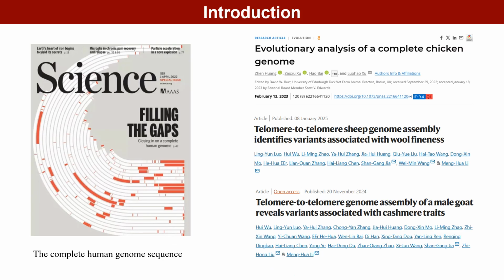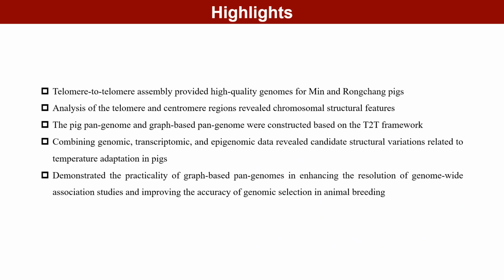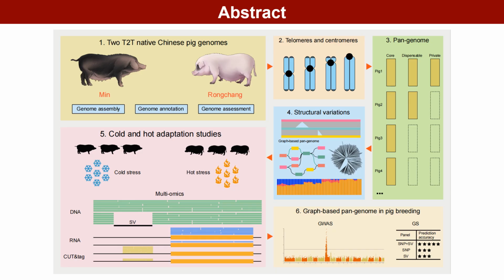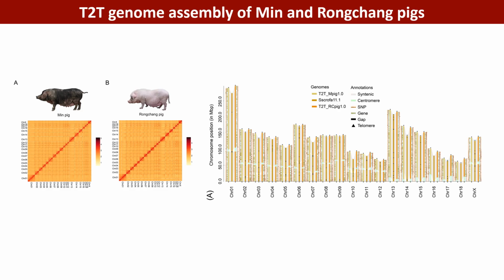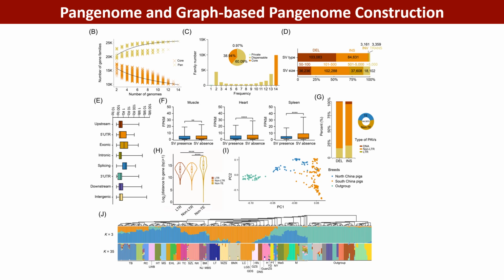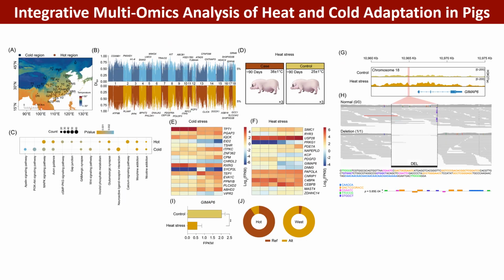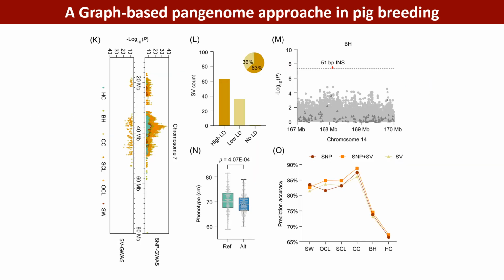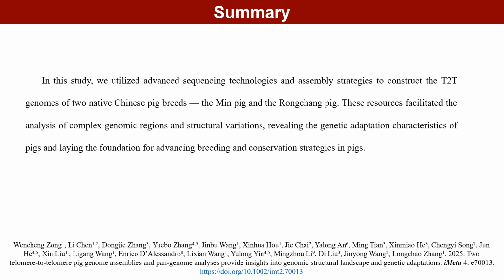iMeta | Two telomere-to-telomere pig genome assemblies and pan-genome analyses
Two telomere-to-telomere pig genome assemblies and pan-genome analyses provide insights into genomic structural landscape and genetic adaptations
Wencheng Zong, Li Chen, Dongjie Zhang, and Yuebo Zhang contributed equally to this study.

Graphical Abstract
This study presented two high-precision telomere-to-telomere genome assemblies for Min and Rongchang pigs, including a detailed exploration of the telomeric and centromeric regions. By integrating pan-genome and multi-omics analyses, structural variations linked to genetic adaptation were identified, providing a valuable resource for advancing pig breeding and genetic improvement.